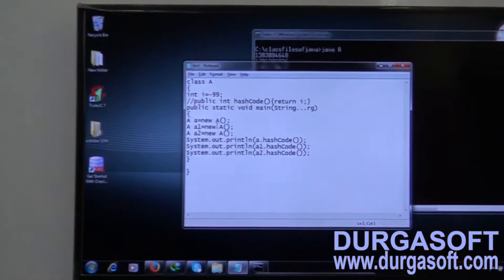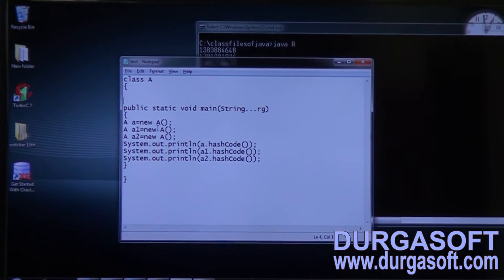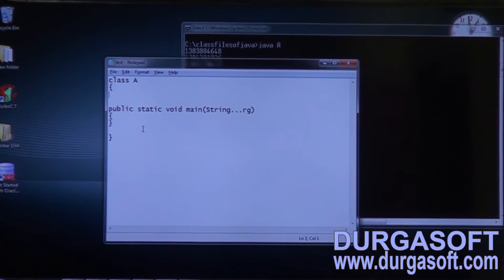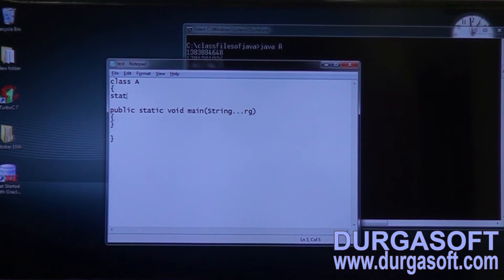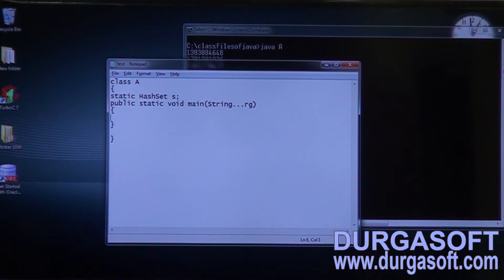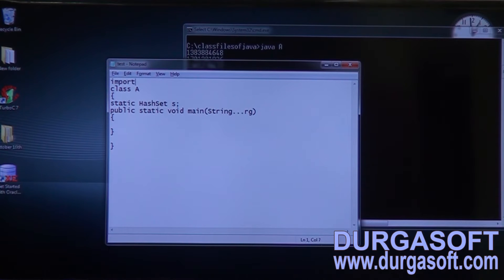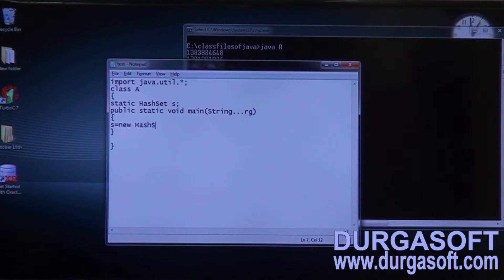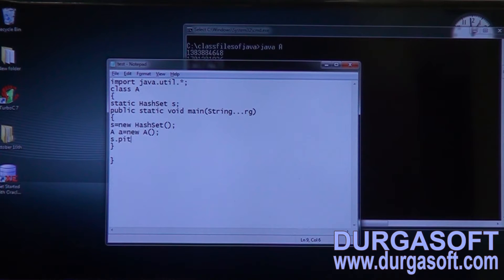Core Java - Java.Lang.Package - Introduction and Object class Part-6